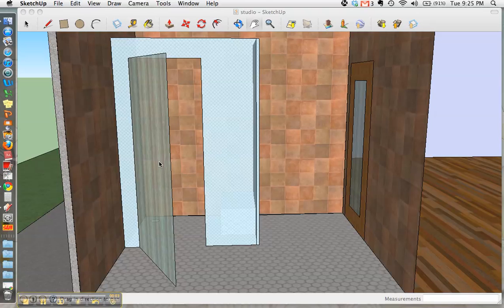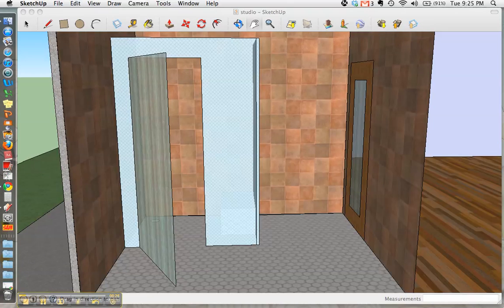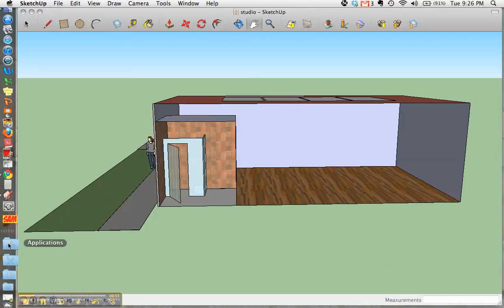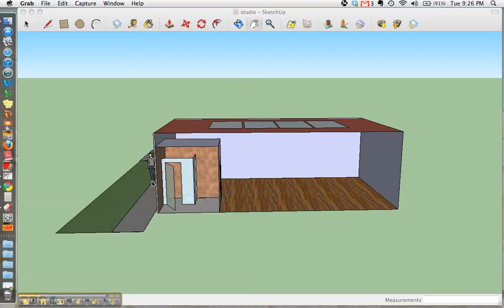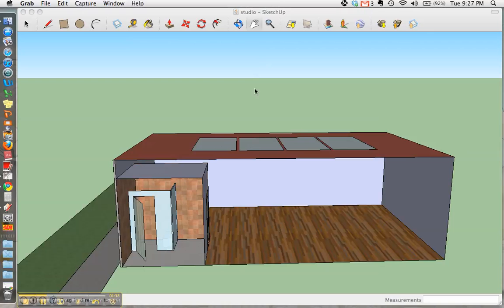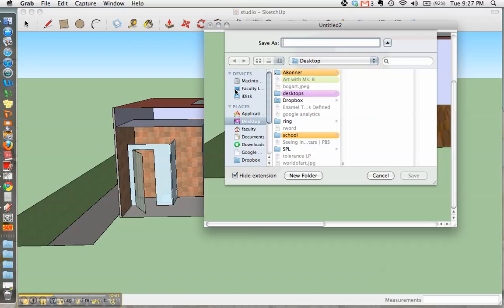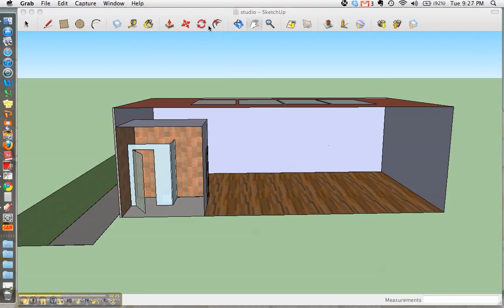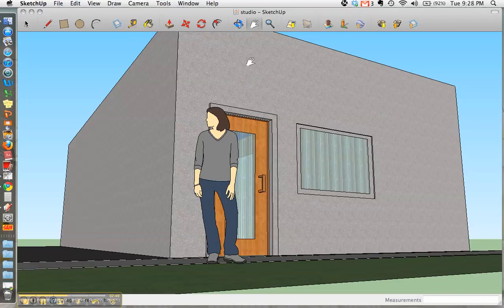Sketchup Screencaps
How to take screencaps of your Google SketchUp project. Use the utility grab to take screencaps. Save them to the Dropbox folder on the desktop.